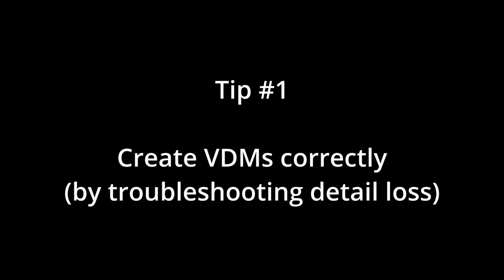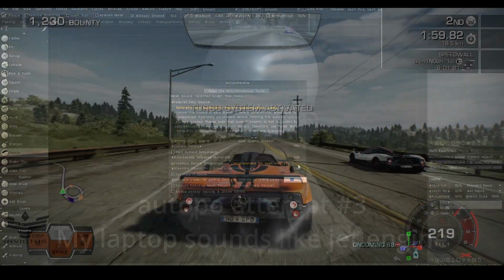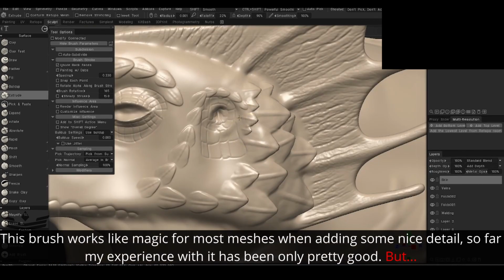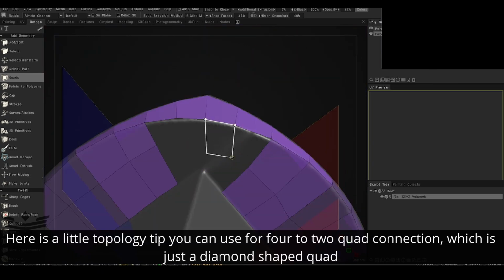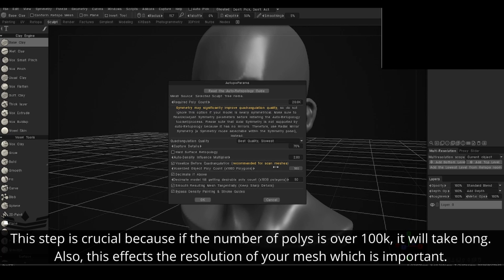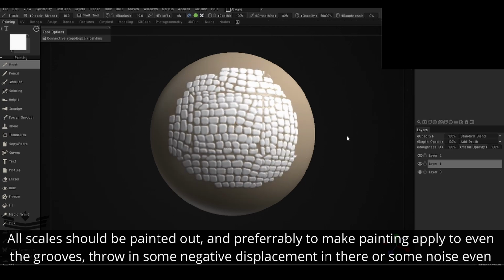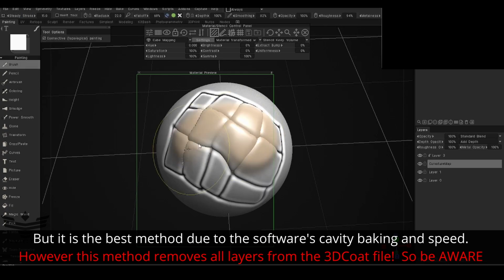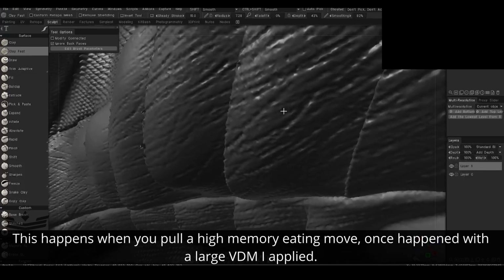Top 10 tips for 3DCoat | Part 2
In this video we will go through 10 useful tips for using 3DCoat, some of these are related to how to use some of the provided tools from the software and may be already known by advanced users, while others are loopholes I happened to find by accident.

Also, I apologize for missing out on a small detail, but on top no5, you have to click on the chain icon and then the plus to select an OBJ file as a curve, then just type in the spacing proportions.

Timestamps:
00:00 Intro
00:18 Tip 1 - Create VDMs correctly
01:00 Tip 2 - Clean your multires base mesh
02:47 Tip 3 - When to use VDMs, Copy Clay and Import
06:13 Tip 4 - Using Surface Hide for retopology
07:03 Tip 5 - Create proper Curves
09:22 Tip 6 - Set up Autopo correctly
11:47 Tip 7 - Use the correct smoothing method
12:22 Tip 8 - Mask out high frequency VDMs correctly
13:59 Tip 9 - Use cavity maps for better scales
16:14 Tip 10 - Import high poly meshes to 3DCoat without crashing
18:06 External sources AKA credits